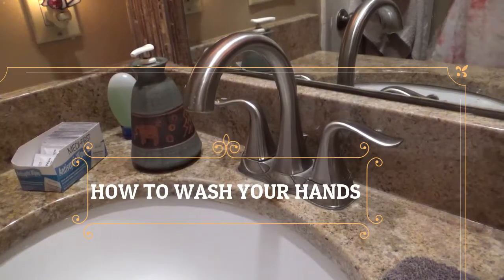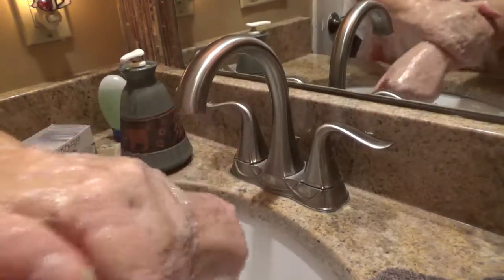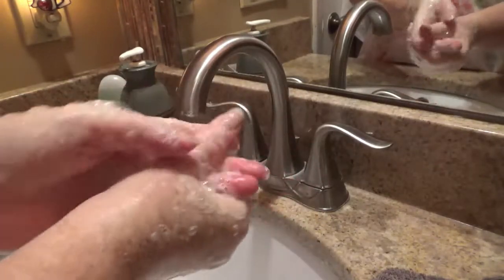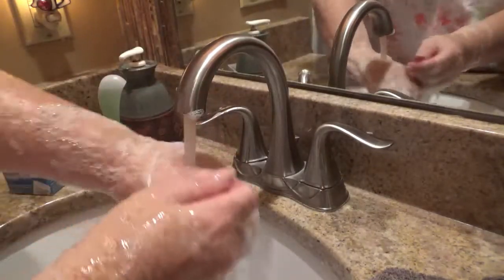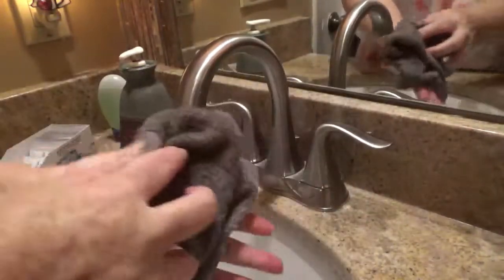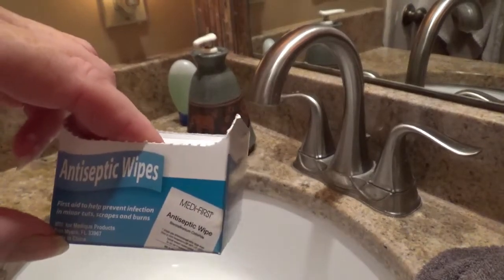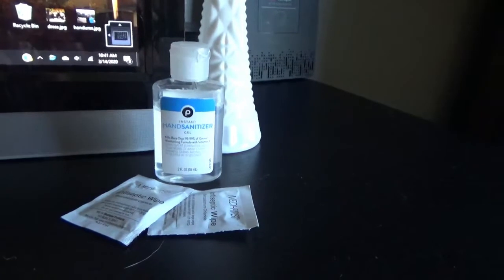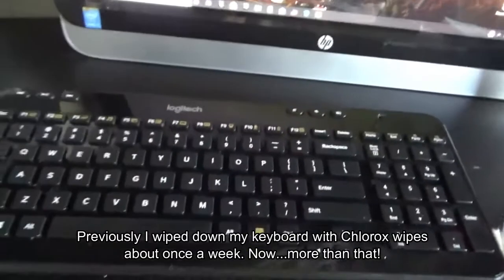HOW TO PROPERLY WASH YOUR HANDS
I'm sharing how my doctor says to wash your hands. Also, a recipe for homemade hand sanitizer. Be smart and safe!